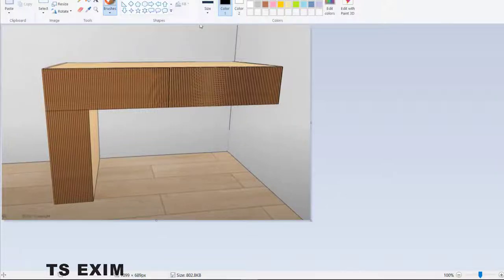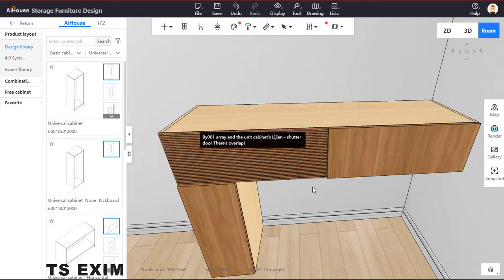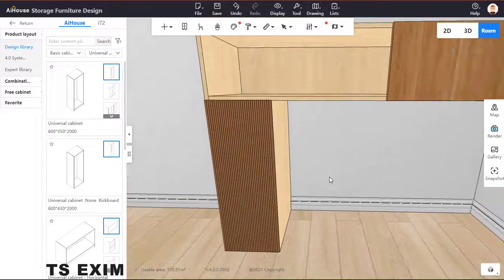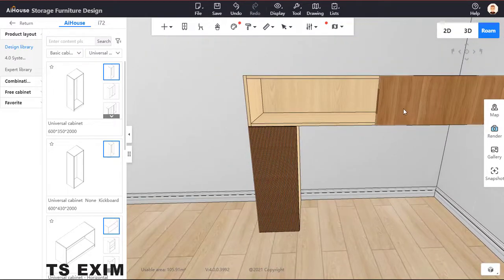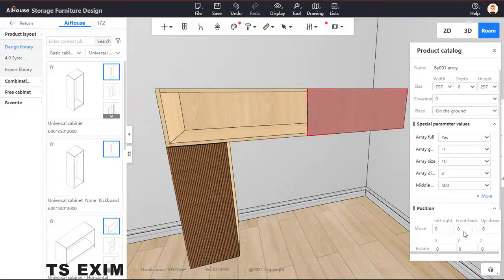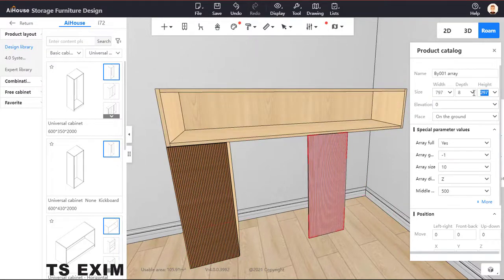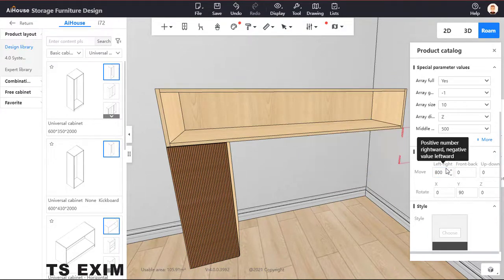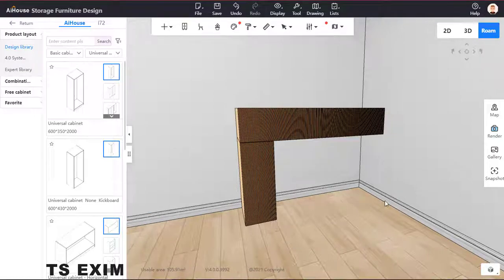[System Cabinet FAQs] How to create a fluted panel? | AiHouse